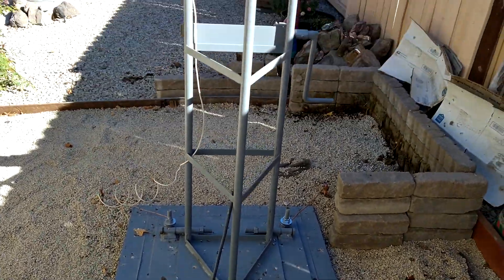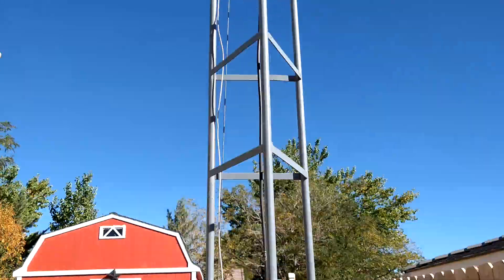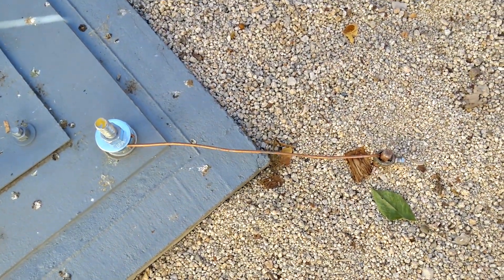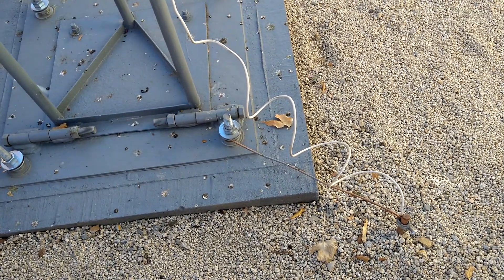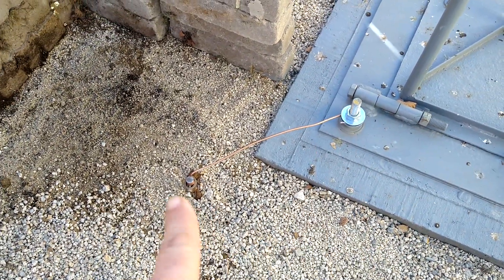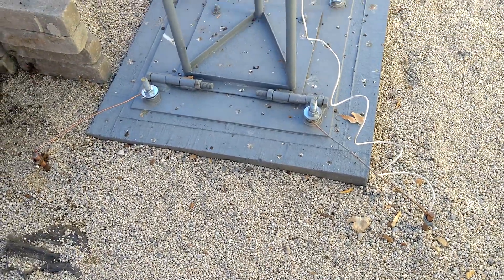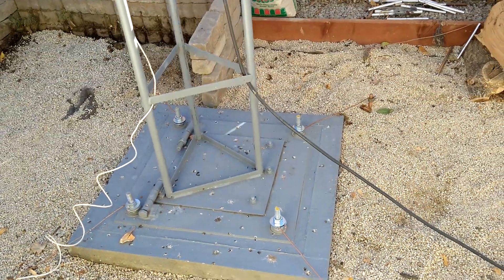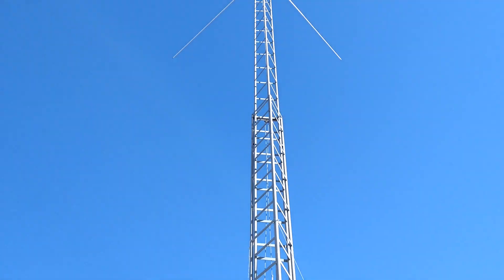Updated grounding on CB base station antenna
Decided to use four ground rods as it certainly can't hurt anything.